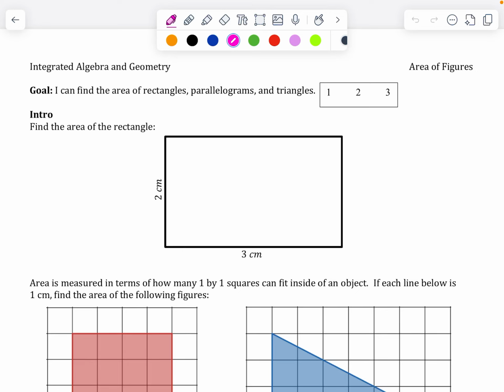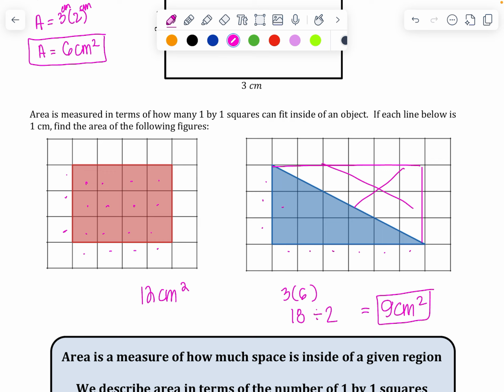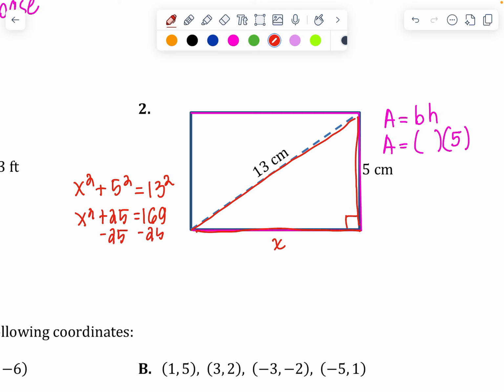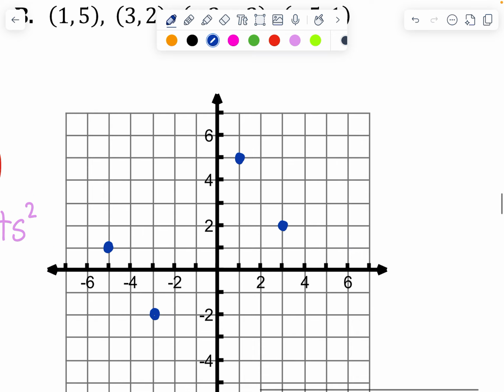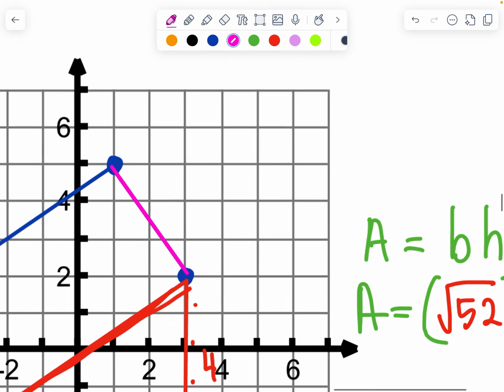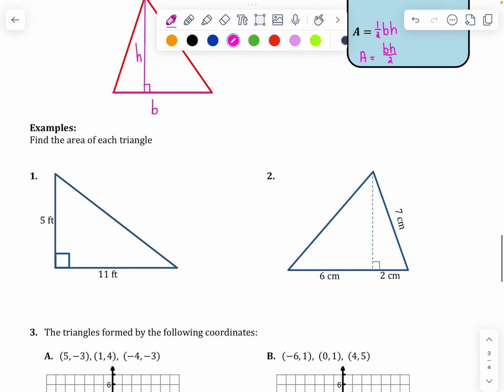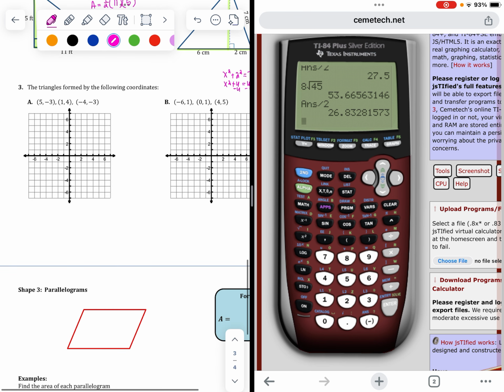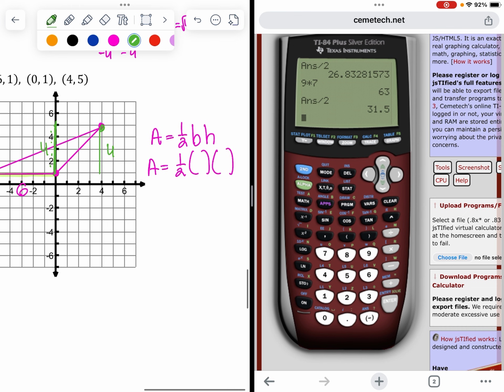Day 6 - Intro to Area PART 1